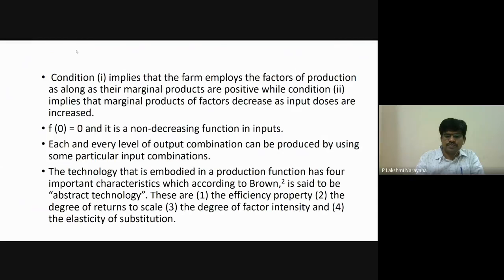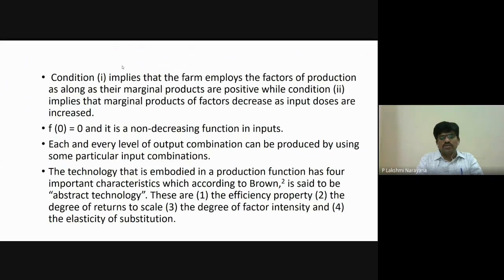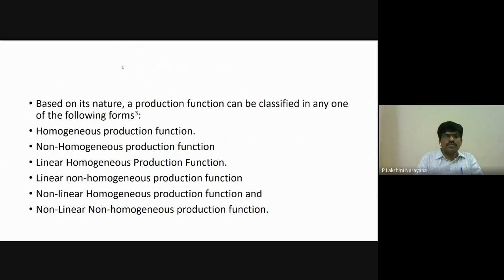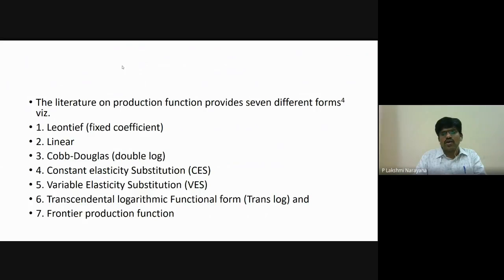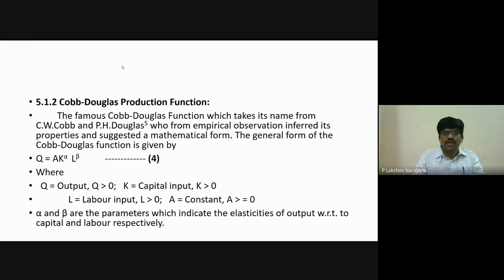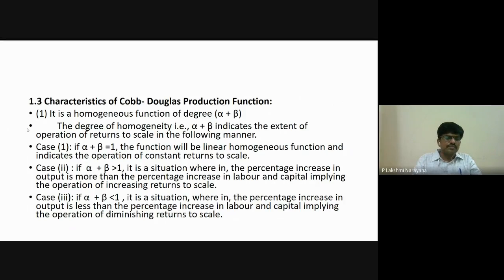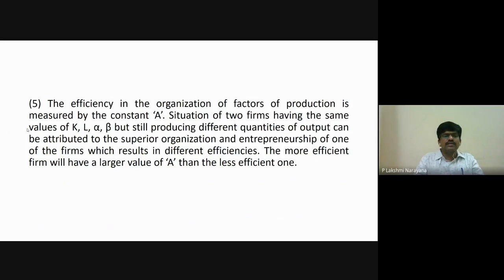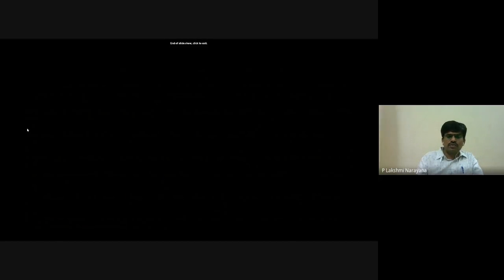Cobb Douglas Production function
by Dr. P. Lakshmi Narayana